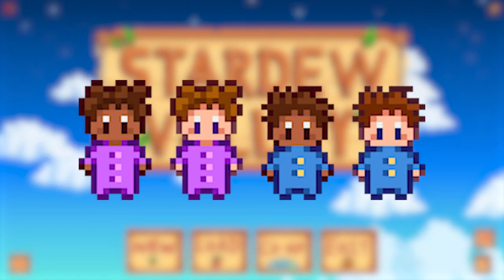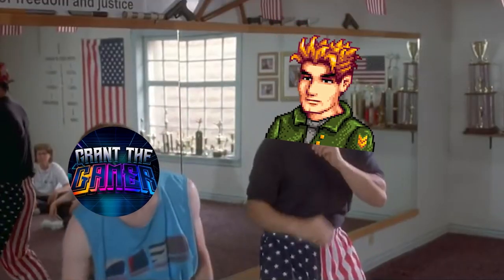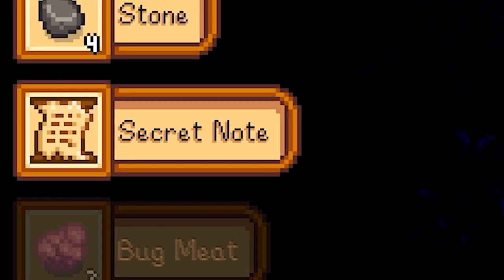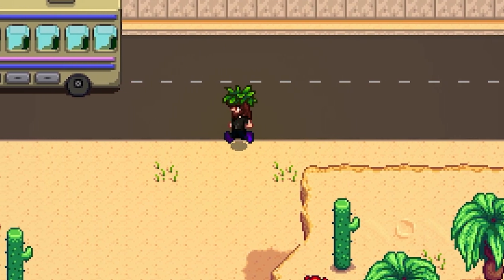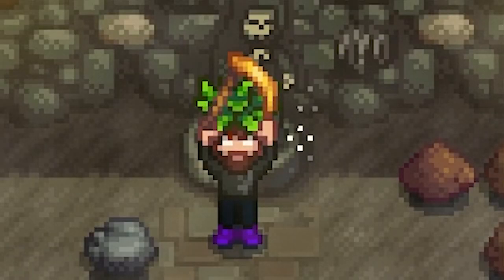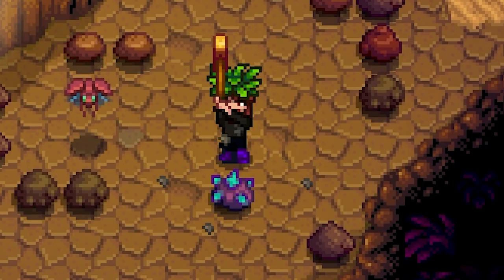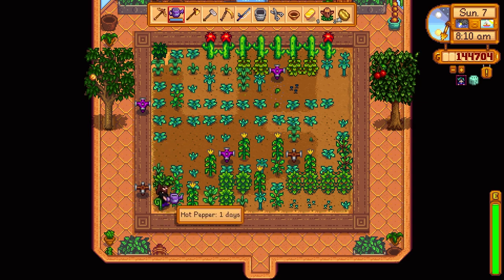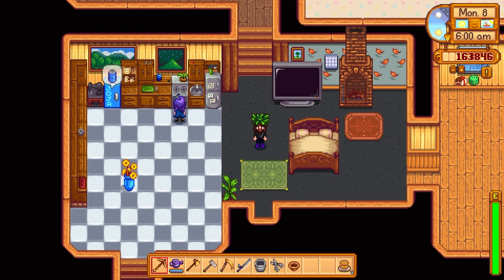The Easiest Way to Have Kids in Stardew Valley!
Are you looking for a way to have kids in Stardew Valley? Look no further! In this video, I'll show you the easiest way to have kids in Stardew Valley, using methods found in no other video game!

This is the easiest way to have kids in Stardew Valley and it works with any gender! Whether you're a single player or a multiplayer player, this is the method for you! After watching this video, you'll be able to have kids in Stardew Valley with ease!

This is a Stardew valley challenge, where you cannot go to Pierre's to buy anything except backpacks!
other rules are
no mods except UI/UX and must complete the joja route/bundles

GrantTheGamer Grant The Gamer Grantthegamer acnh why joja mart is the best. stardew valley 1.5 chocolate frontier Gaming stardew valley 100 days stardew valley mods stardew valley playthrough Stardew Valley Abigail Stardew Valley Baby indie games stardew valley ezlily gaming, grantthegamer, stardew valley expanded, indie games, stardew valley longplay, stardew valley mods